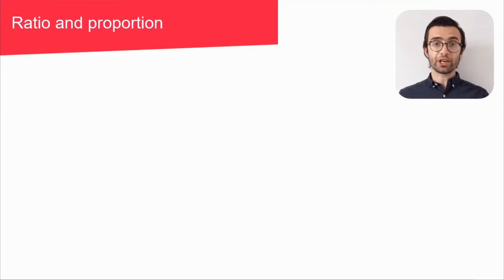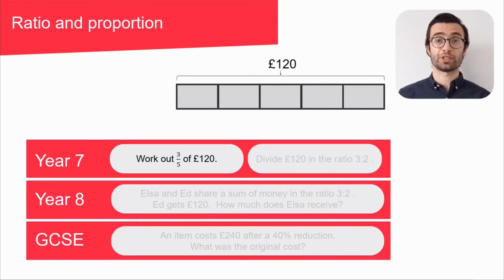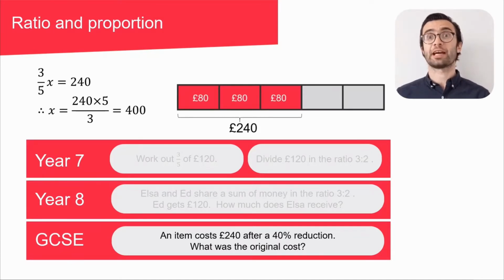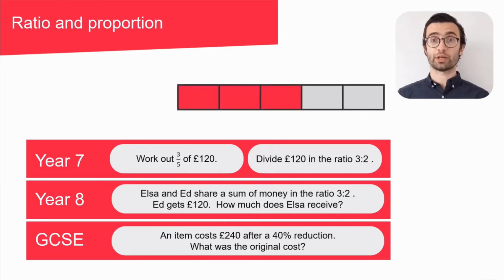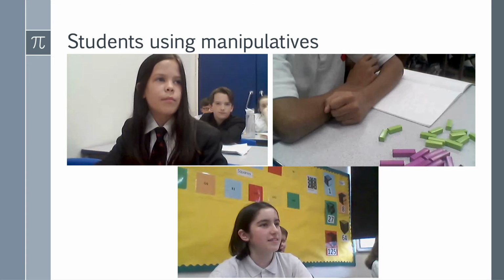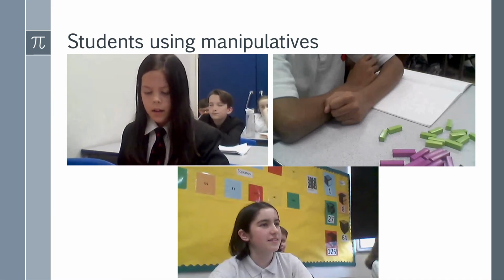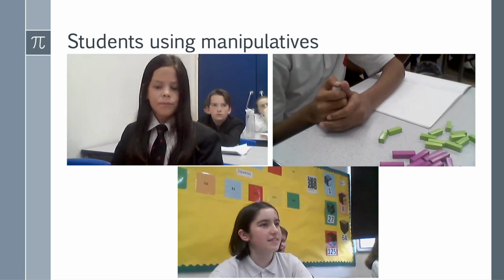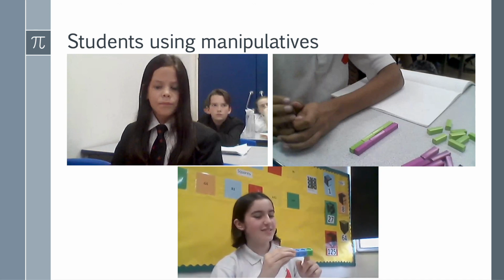Maths | The Boswells School Virtual Open Evening 2021